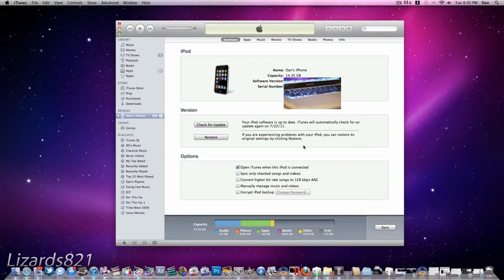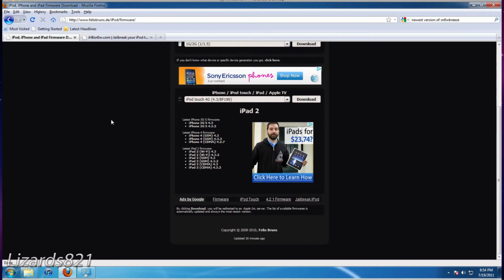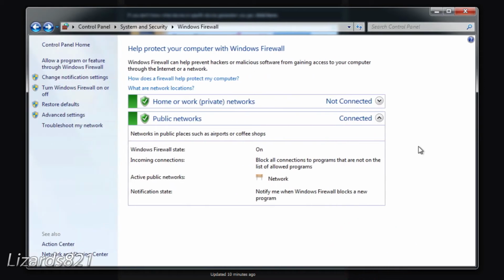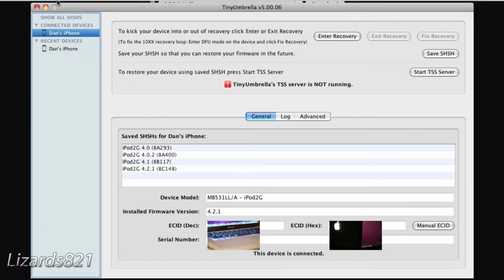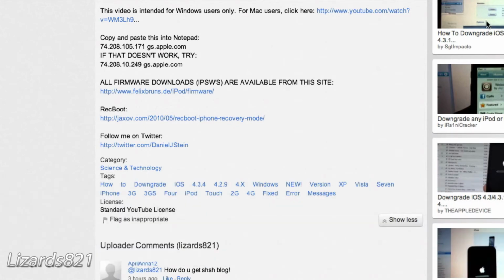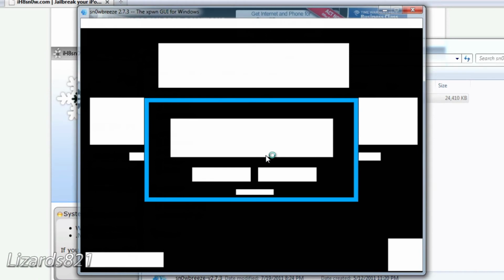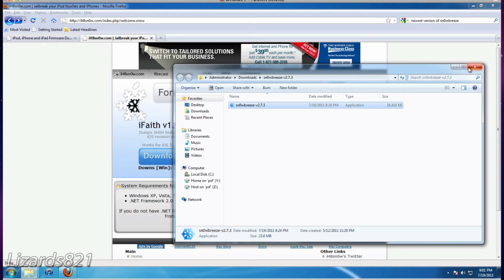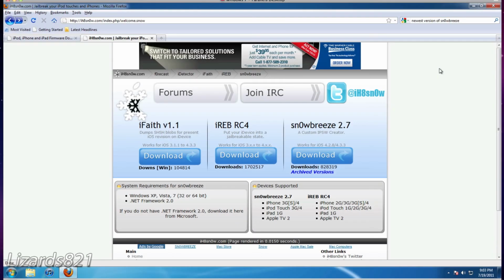How to Fix Error 3194, 1602/04, 1013/15 When Downgrading From iOS 6.0 Windows